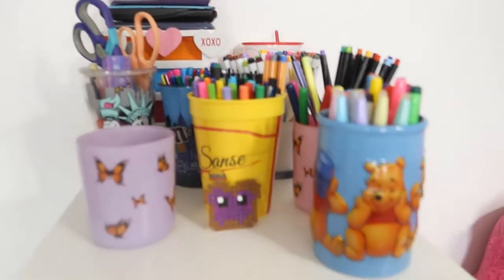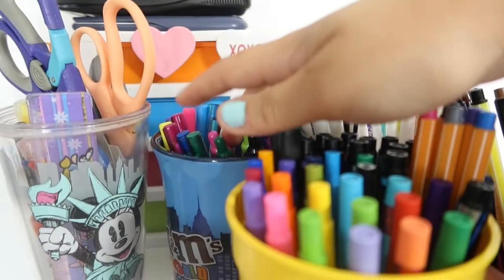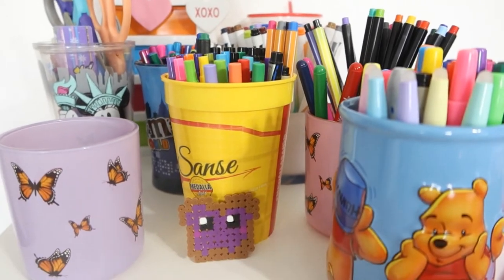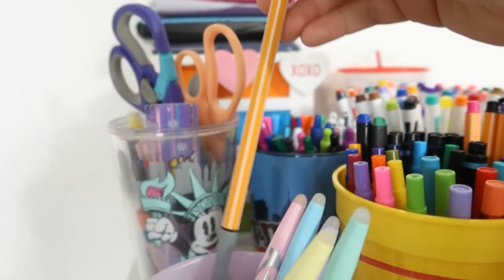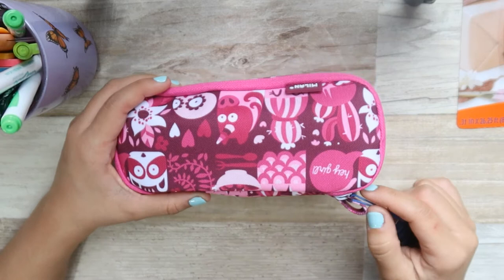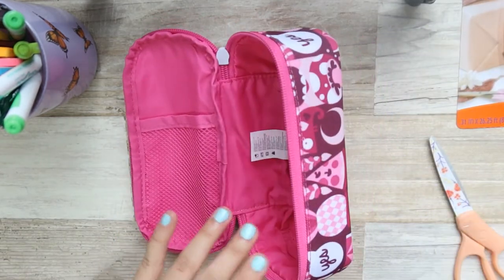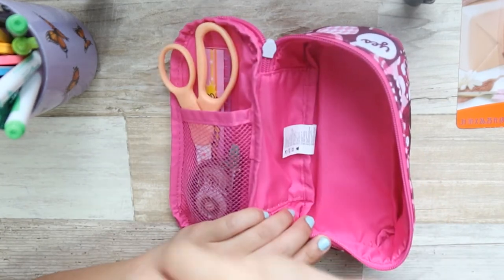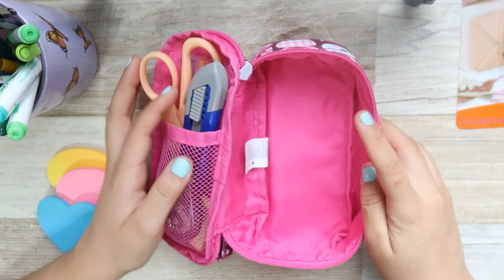What's in my pencil case? | Pack with me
Sometimes I feel like dropping out without even starting XD , wish I had survival skills so I could live in the jungle.